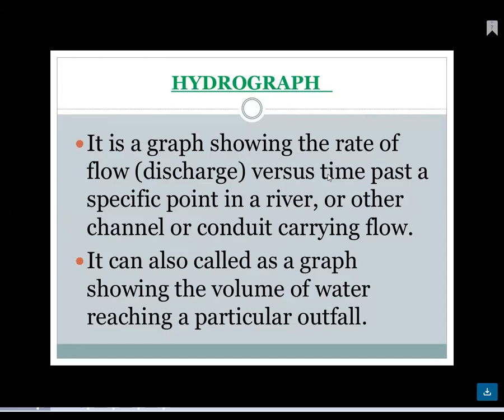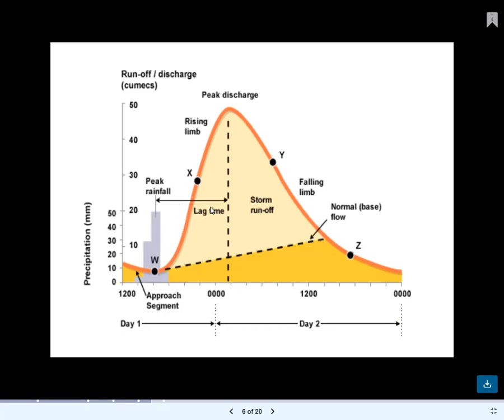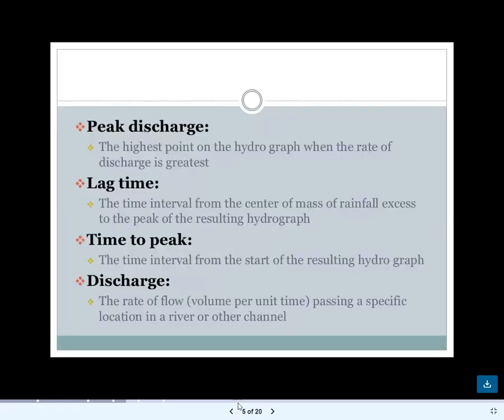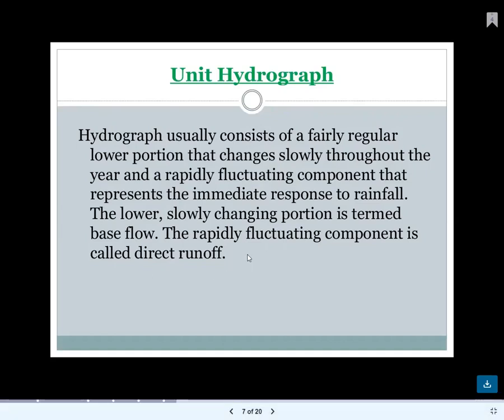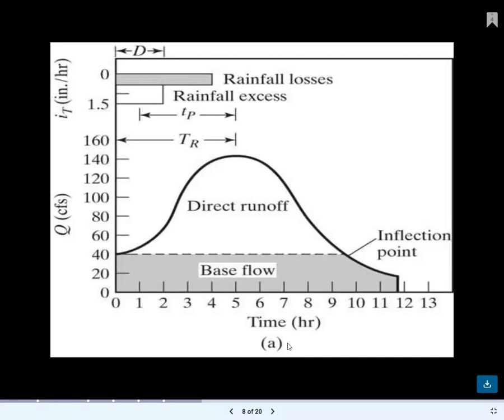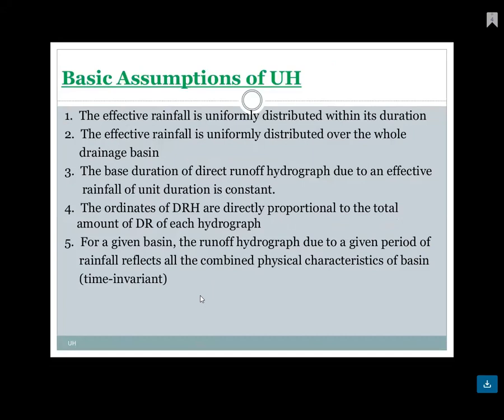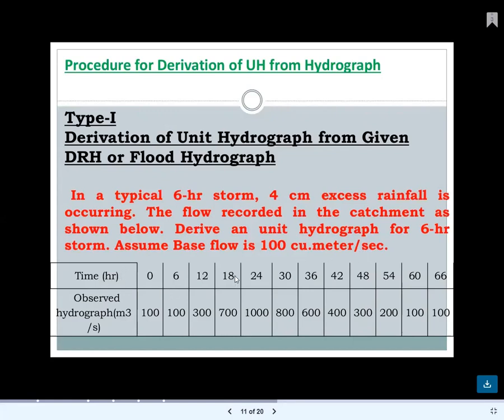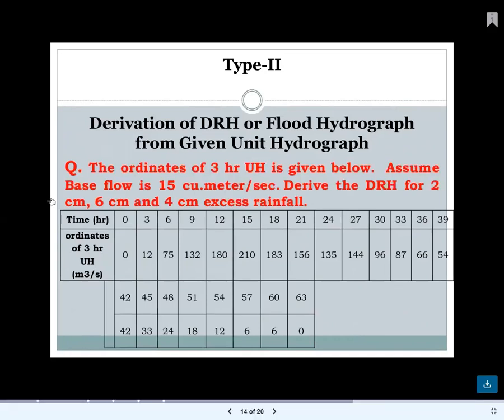ATC_CIVIL_TE_HWRE_UNIT HYDROGRAPH PRESENTATION